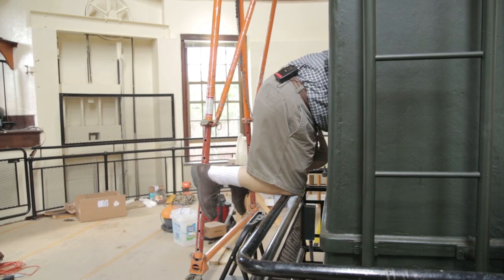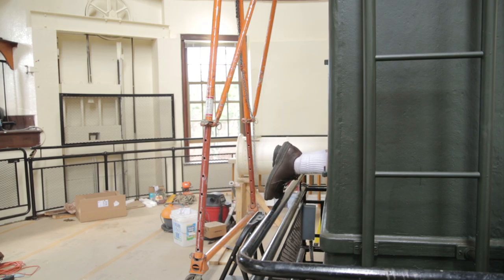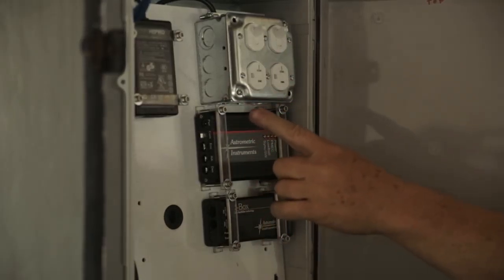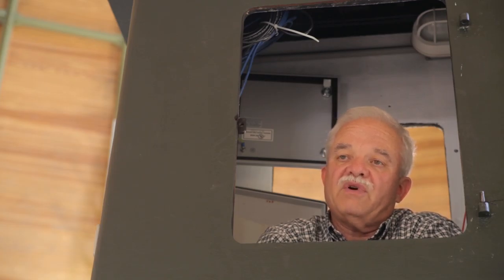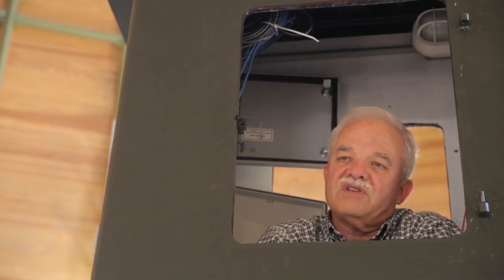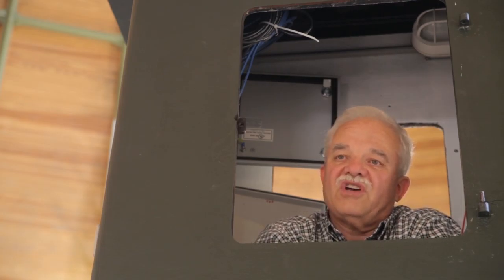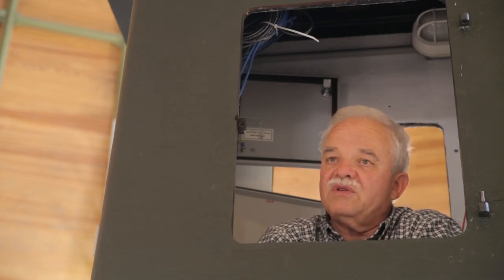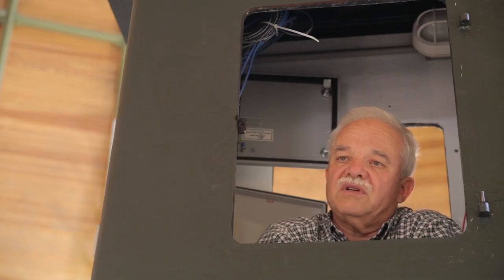Restoring the Van Vleck Refractor: Inside the Pier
Fred Orthlieb discusses the design of the pier of the Van Vleck refractor.